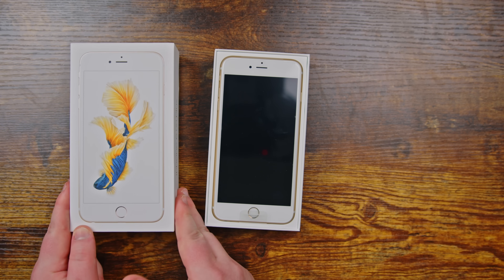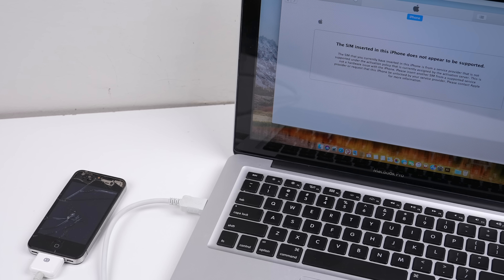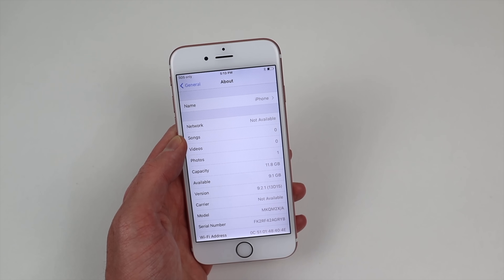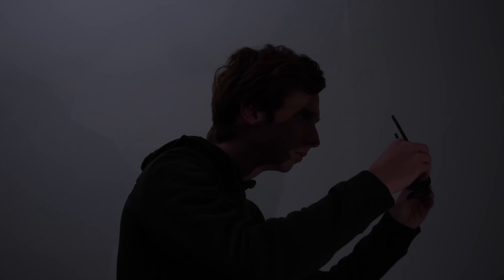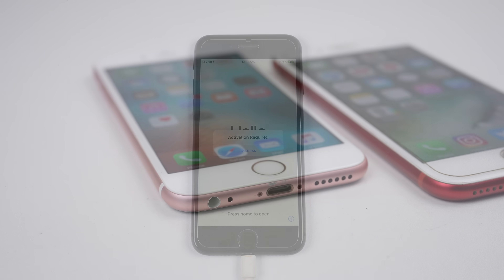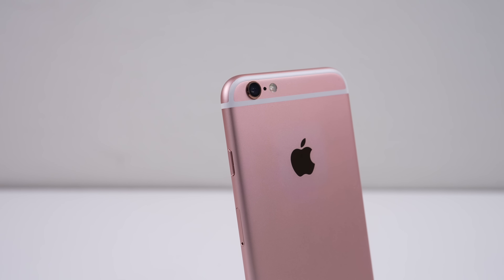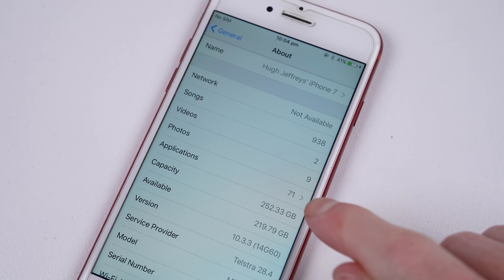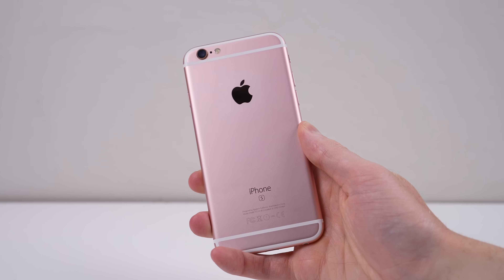Older iPhones Bricked For Being Too Outdated - Locking Users From Their Data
Hundreds of reports have surfaced of people stuck with phones that randomly locked up, being unable to access the phone or its contents. This issue is affecting the iPhone 6s, 6s+ and SE models on older IOS software.
Lets just hope its a bug.
Socials
Links
Get parts, tools and repair guides at iFixit: